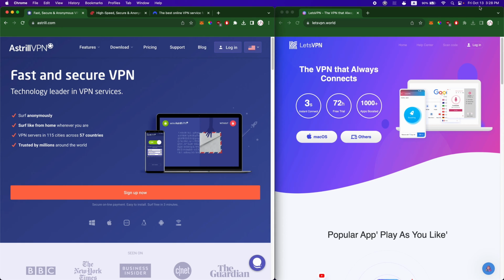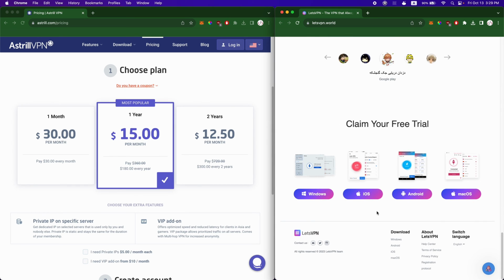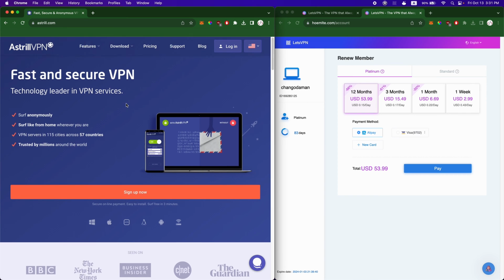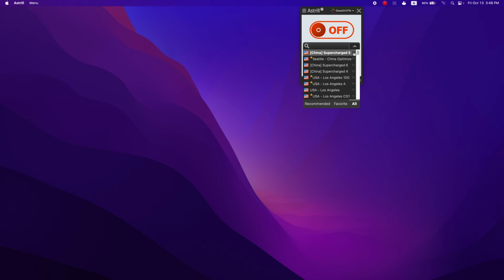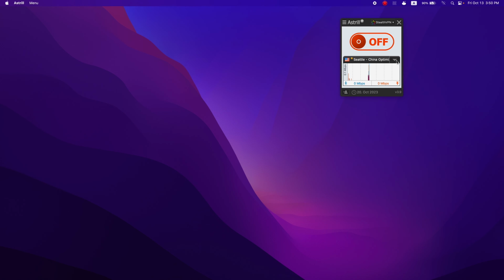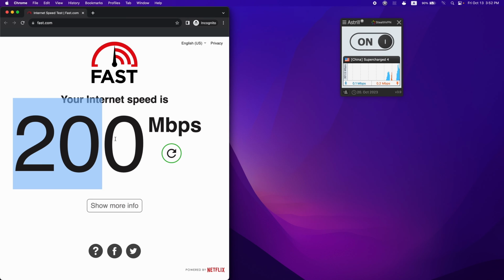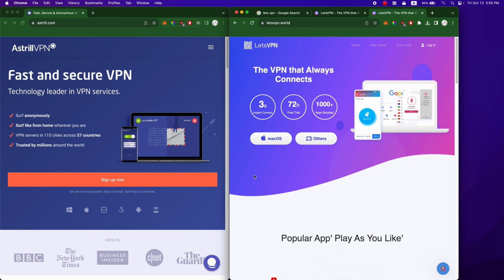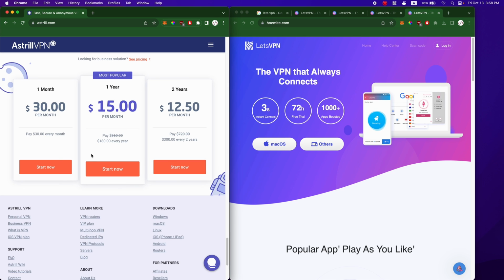Best VPN for China w/ Speed Tests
We've been living in China for about 6 months and a reliable VPN service is essential. Today we'll take a look at two VPN providers that work in China and do a comparison on price, user interface, and speed tests.

A word of warning, ExpressVPN and NordVPN do not currently work in China! We moved here with ExpressVPN on every device, only to find it unusable and unable to connect.

The first service is Astrill VPN. It is a pretty popular name and is known to be reliable in China. It's also pretty expensive and there are no refunds if you do not like their service. For this reason, we only signed up for the one month plan.

The user interface of Astrill VPN is also somewhat clunky, and there are huge lists of servers and we do not know the difference or which ones to use in China. Their China recommended Seattle server doesn't connect, which forces us to use trial and error to find a server with the best connection speeds.

The second service is called LetsVPN and it is not very well known. In fact, I would say their website is not as professional as Astrill VPN and there is a lot to be desired in terms of account management. However, LetsVPN allows you to download and try out the service for a few days before you buy.

The price for LetsVPN is also cheaper then Astrill VPN, but it is only limited to 2 devices. If you have 4 devices, like us, you'll be paying double. Compared to unlimited devices with Astrill VPN, LetsVPN may or may not be the better deal.

In a head to head speed test, LetsVPN beats out Astrill VPN pretty consistently.

The user interface for LetsVPN is a lot simpler and easier to use. It can auto select the server and region for you, with a one click connection. A lot smoother and faster than Astrill VPN.

For our needs, we lean towards LetsVPN a lot more because it is cheaper and easier to use.

00:00 - Intro
01:33 - Pricing Comparison
03:43 - Brand and Website Comparison
04:19 - User Interface Comparison
06:50 - Speed Test Comparison
10:36 - Account Management Comparison
11:43 - Conclusion